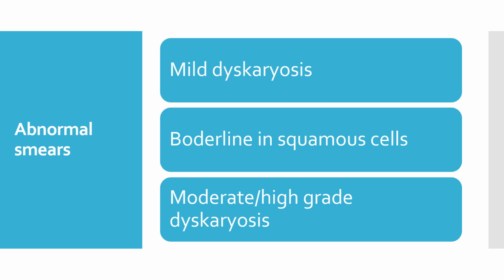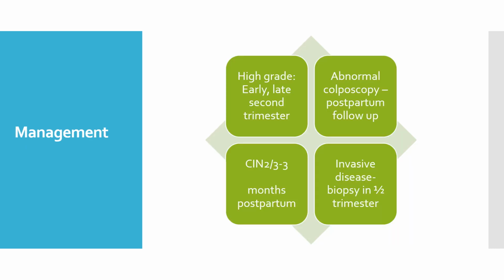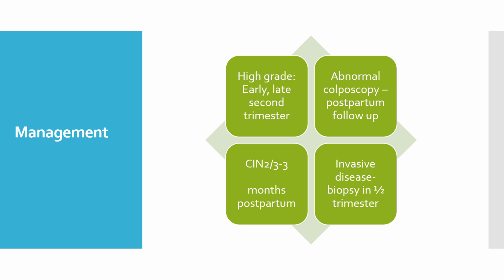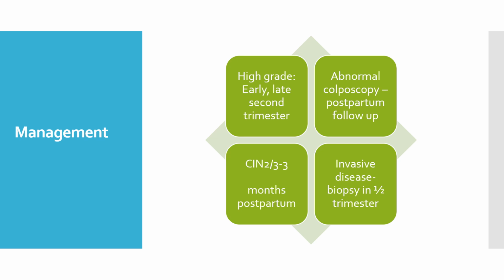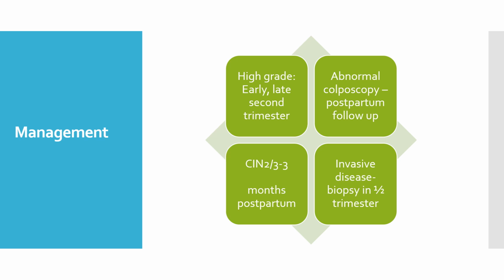Management of abnormal smears in pregnancy MRCOG Part 3 station